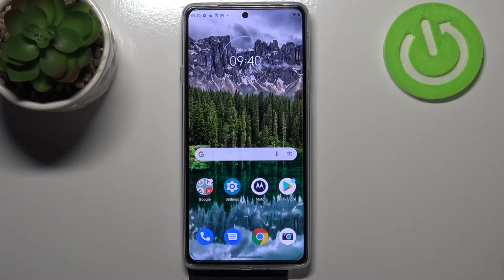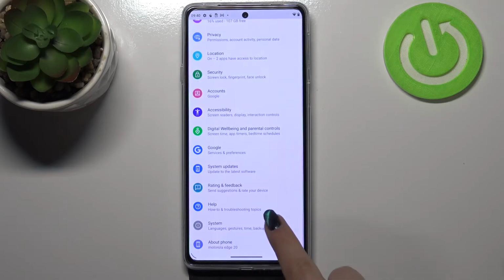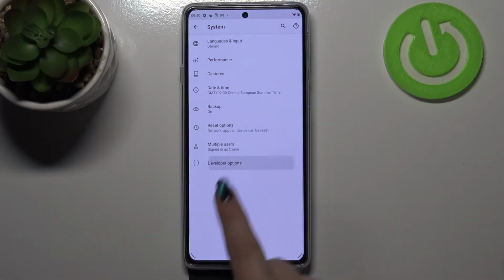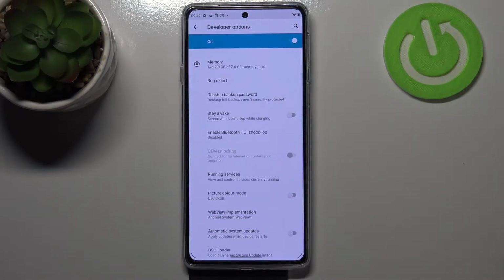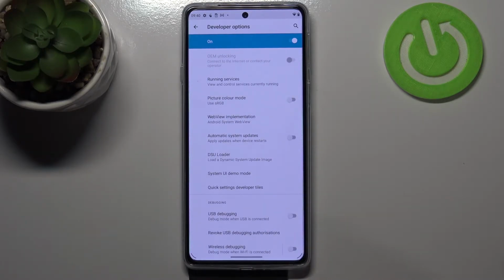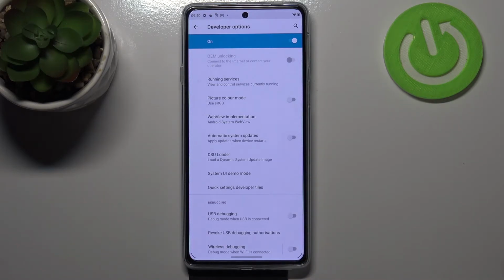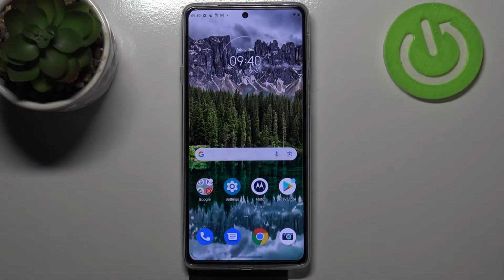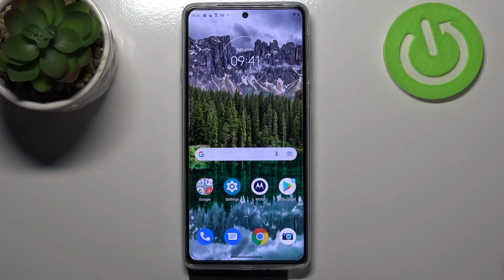How to Enable Auto System Updates on MOTOROLA Edge 20 – Overnight Software Update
Find out more info about MOTOROLA Edge 20:
Not really sure how to allow system updates on MOTOROLA Edge 20? Are you looking for a solution to stay up to date with the software of MOTOROLA Edge 20? Come along with the video guide, where we show you how to smoothly activate automatic updates in MOTOROLA Edge 20. If you wish to update your Motorola system every time when an update is available, check the attached instructions and turn on automatic system updates in MOTOROLA Edge 20 easily. Let’s use our video instructions and install the latest system version on your Motorola device. Visit our HardReset.info YT channel and watch many useful tutorials for MOTOROLA Edge 20.